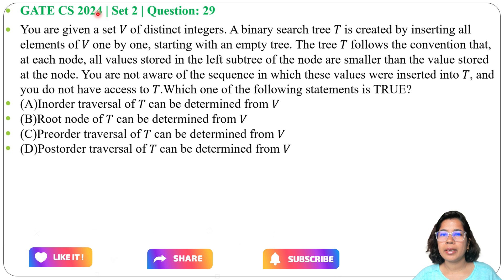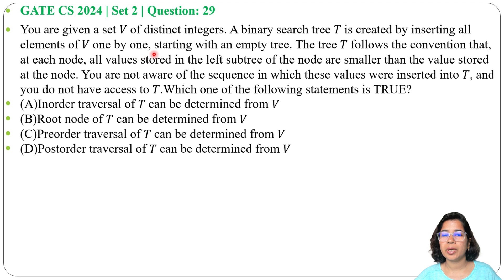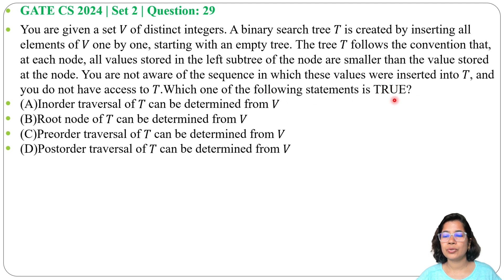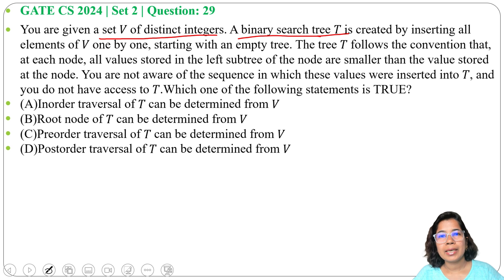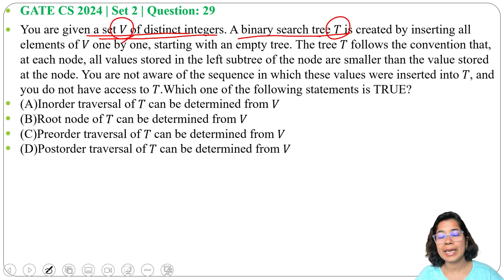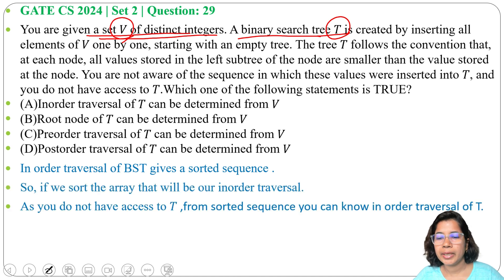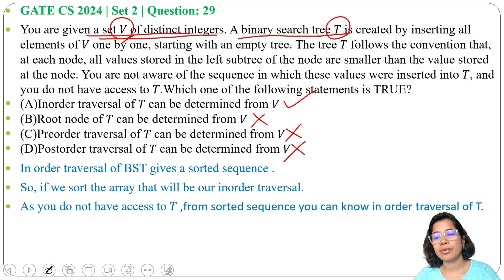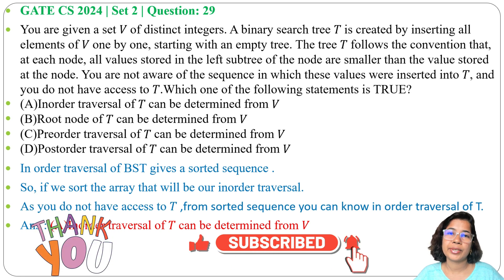GATE CS 2024 | Set 2 | Question: 29 You are given a set 𝑉 of distinct integers. A binary search tree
You are given a set 𝑉 of distinct integers. A binary search tree 𝑇 is created by inserting all elements of 𝑉 one by one, starting with an empty tree. The tree 𝑇 follows the convention that, at each node, all values stored in the left subtree of the node are smaller than the value stored at the node. You are not aware of the sequence in which these values were inserted into 𝑇, and you do not have access to 𝑇.Which one of the following statements is TRUE?
(A)Inorder traversal of 𝑇 can be determined from 𝑉
(B)Root node of 𝑇 can be determined from 𝑉
(C)Preorder traversal of 𝑇 can be determined from 𝑉
(D)Postorder traversal of 𝑇 can be determined from 𝑉

Ans: A
0:00 Intro & Question
0:46 Solution